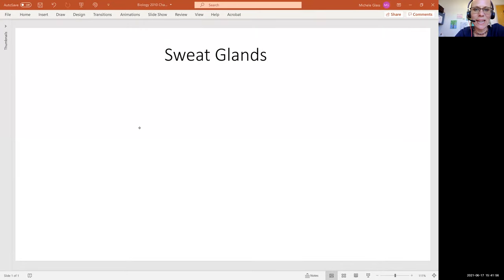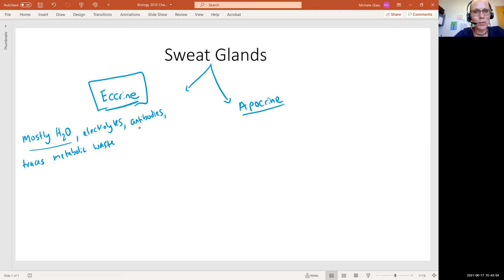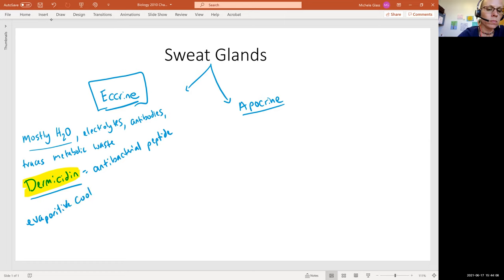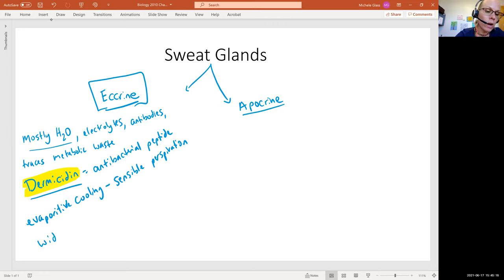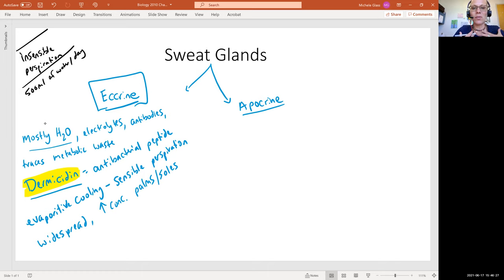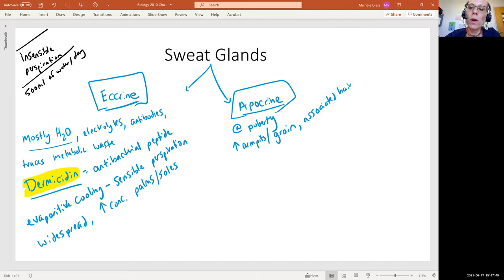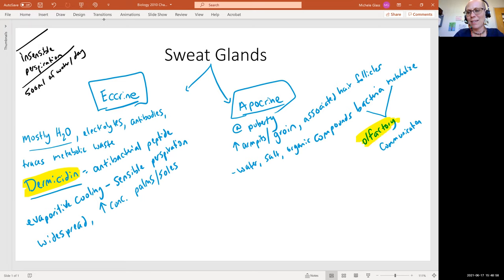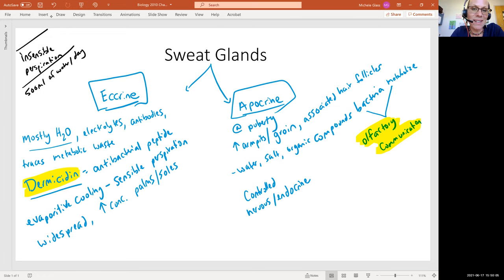Biology 2010 Chapter 5 Integumentary System Sweat Glands (Video 8)